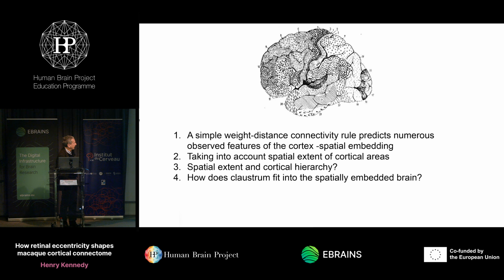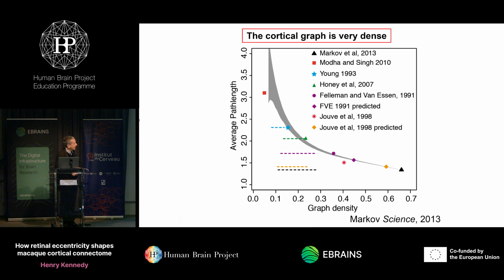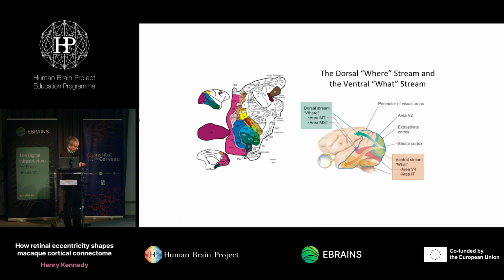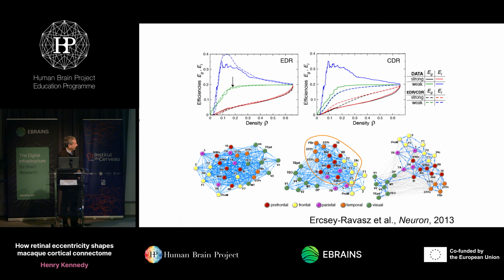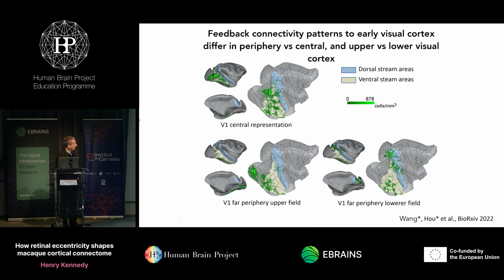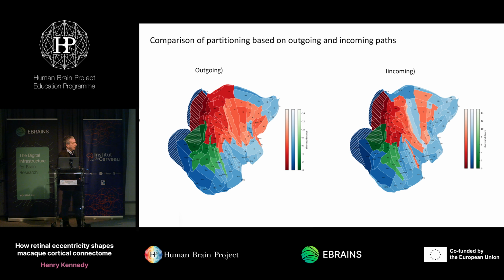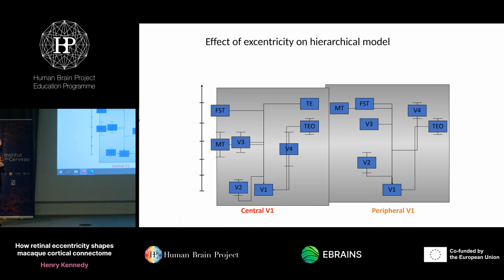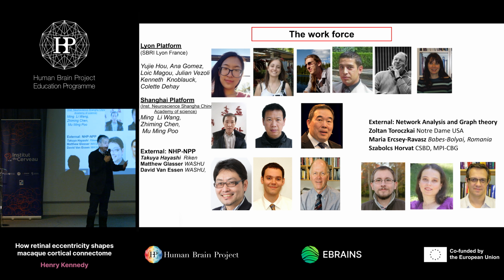Henry Kennedy - How retinal eccentricity shapes macaque cortical connectome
How retinal eccentricity shapes macaque cortical connectome
Speaker: Henry Kennedy, Stem Cell and Brain Institute, France

Anatomy and function of the prefrontal cortex across species
14-16 March 2023
Paris, France

or visit:
humanbrainproject.eu/education